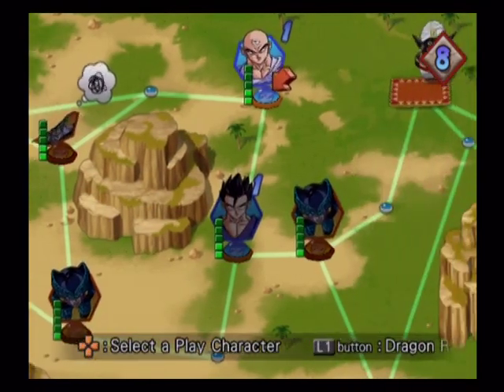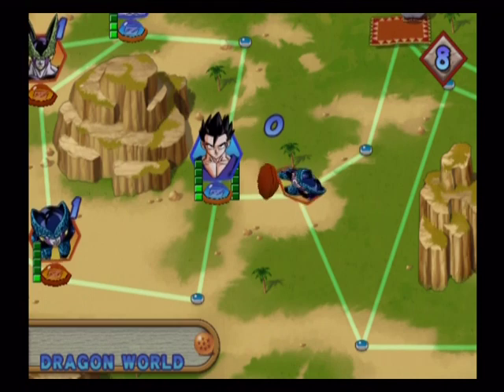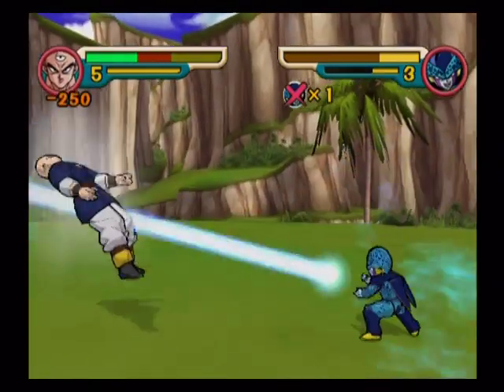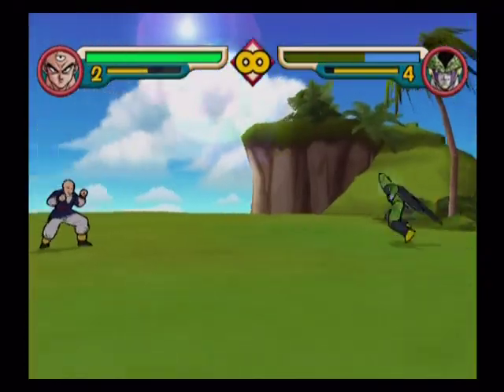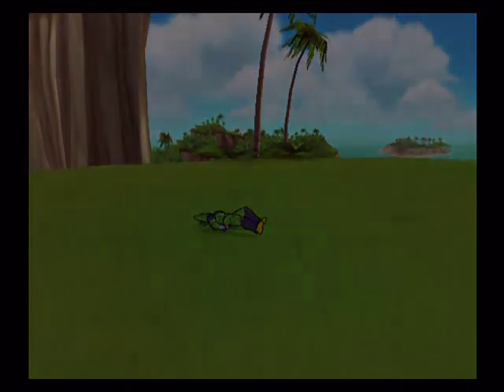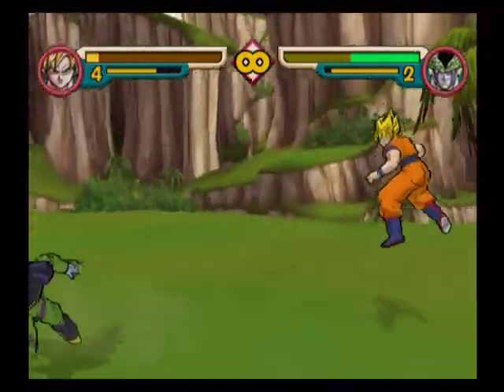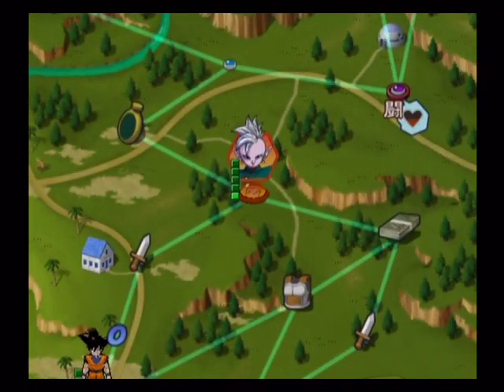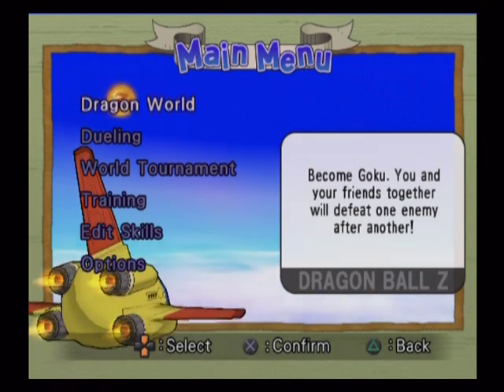DragonBall Z Budokai 2 - Dragon World Part 8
Be sure to check out: "Let's Play WWE 2K16 My Career - #1 - New NXT Rookie"